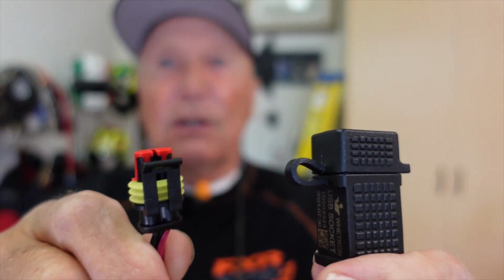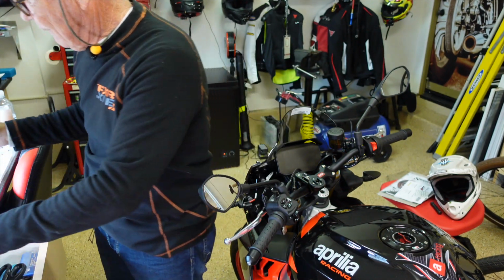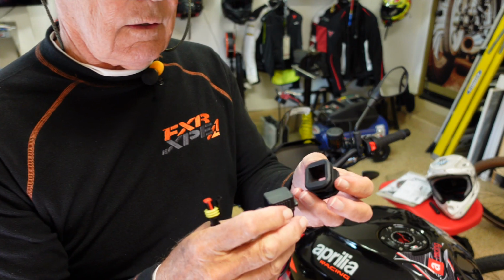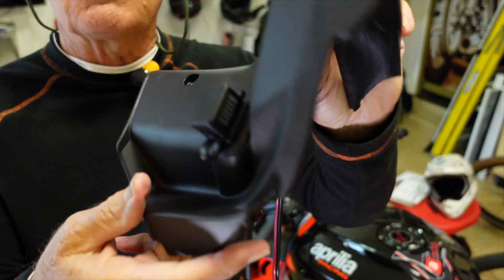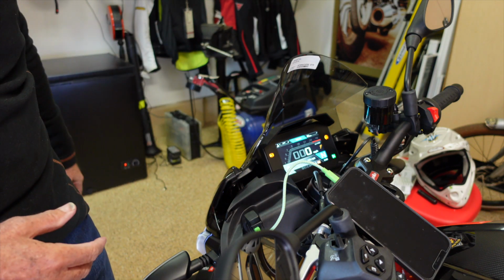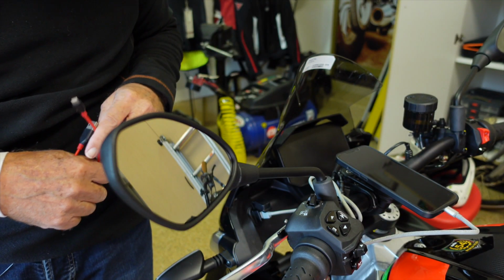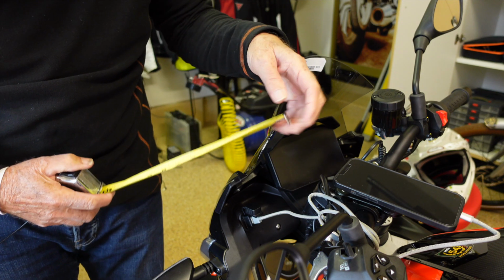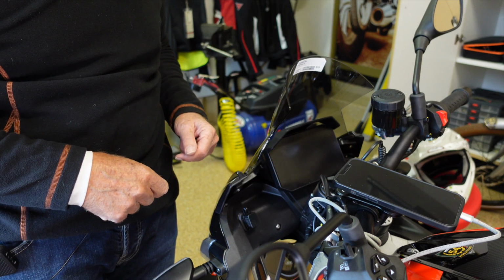2021 APRILIA TUONO USB Power Take Off Installation HD 1080p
Guess what finally showed up? That would be the official Piaggio USB power take off/adapter for the 2021 Series Tuono.
In this VLOG we actually install the adapter and test to see if it works...it does, by the way.
Hopefully you can follow as I show how to do the install and what some of the complications are that one might face doing so.
The part number I used to order the kit from AF1 Racing in Austin, Texas is; 2S001789. This is also the official Piaggio part number for the full kit.
Coming up a road test for the USB and incidentally also for the new extended windshield.
We also have a couple of other mods waiting to be installed!